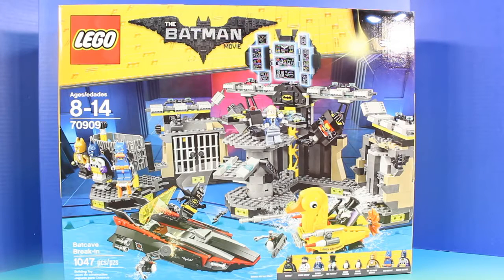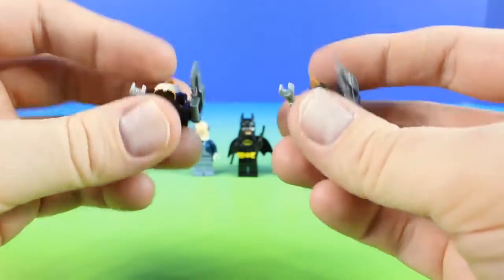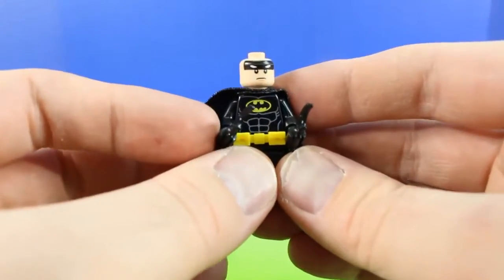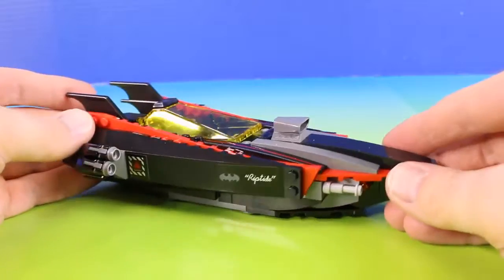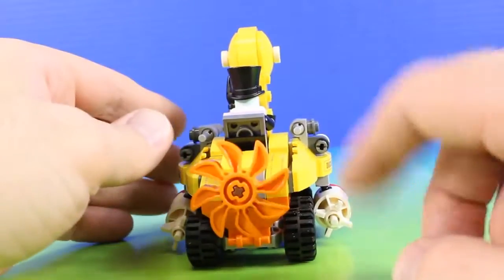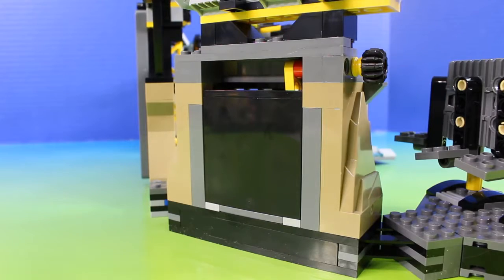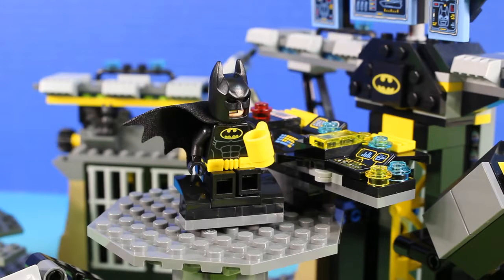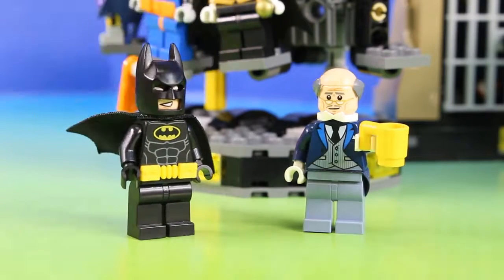The Lego Batman Movie Batcave Break In With Batboat Bruce Wayne Alfred And The Penguin New HD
Just4fun290 presents The Lego Batman Movie Batcave Break In With Batboat Bruce Wayne Alfred And The Penguin!